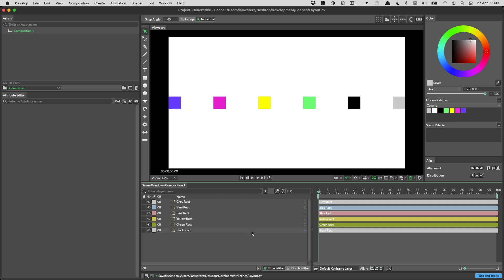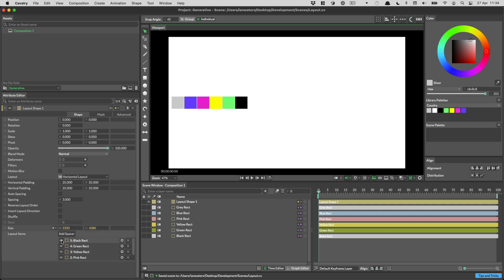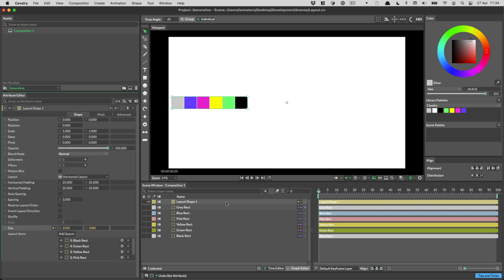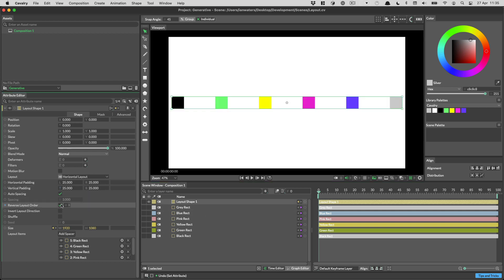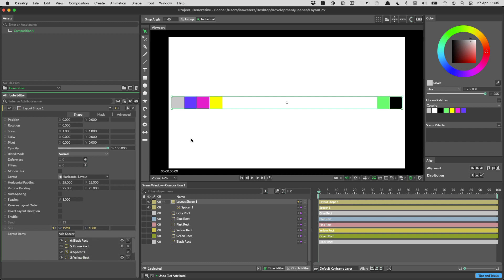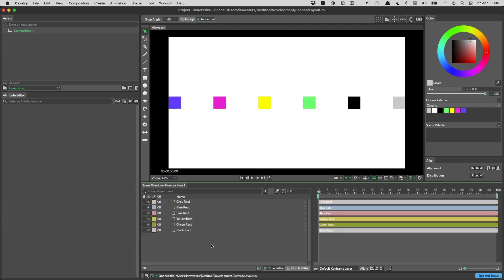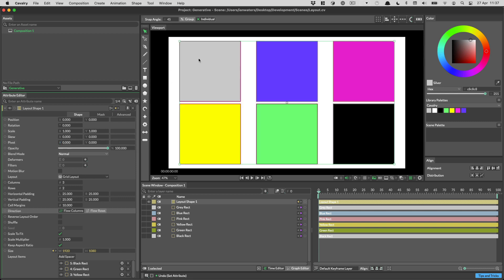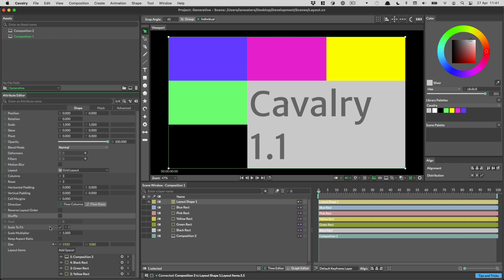Feature | Stack Shapes to create responsive Compositions with the Layout Shape.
Note the Layout Shape was replaced by Layout Groups in Cavalry 1.5

The Layout Shape can be used to arrange layers in horizontal, vertical and grid layouts. The Grid Layout has some advanced features to precisely control the size and placement of layers.

Note that the menu options seen at 0:27 are now grouped under a single 'Layout' menu item.